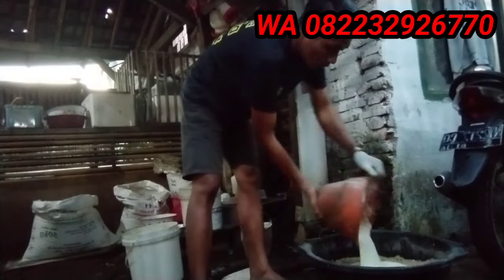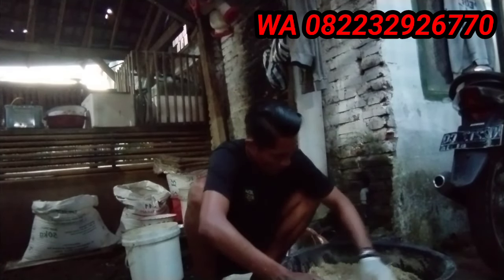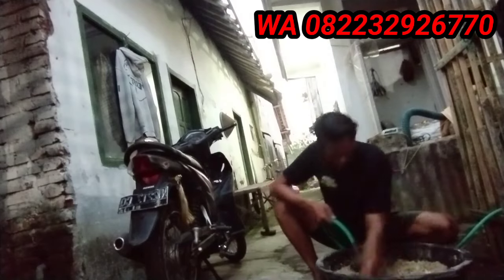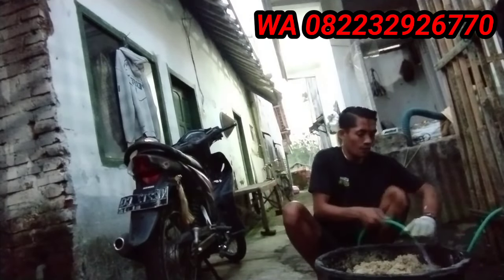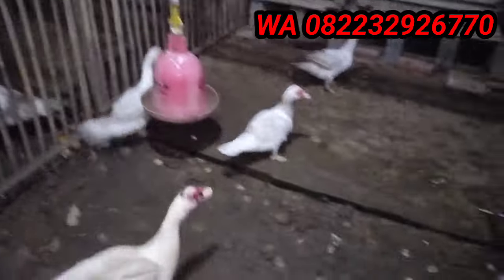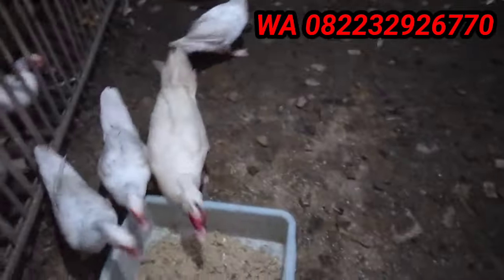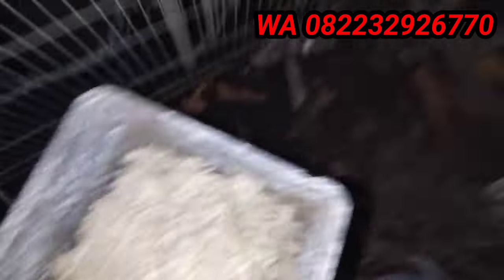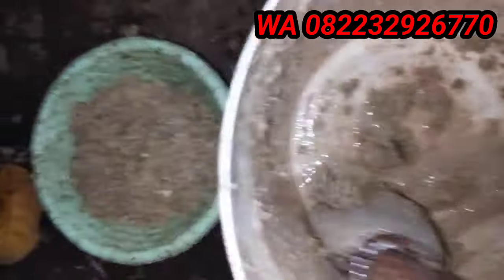Memanfaatkan limbah menjadi berguna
Assalamualaikum, khusus nya untuk pemula maupun yang ingin beternak entok yang bertujuan bisnis atau usaha semoga vidio ini bisa menginpirasi kita semua agar biaya pakan menjadi murah tapi bukan murahan,
Kami juga menyediakan bibit" unggul entok jumbo leher panjang dari usia 1 minggu atau DOE sampai indukan siap telur atau produksi. lebih jelasnya bisa langsung japri nomor wa kami di 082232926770